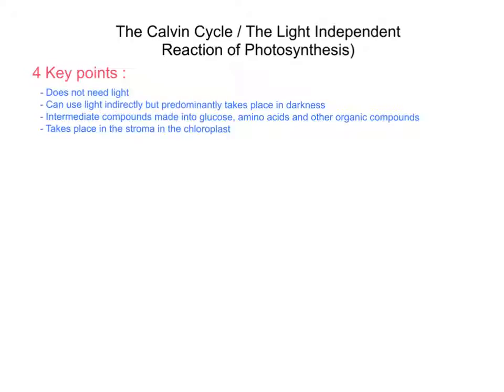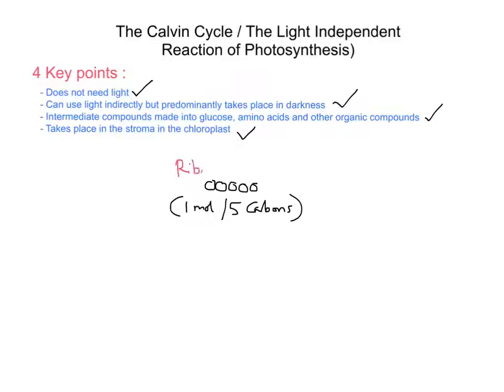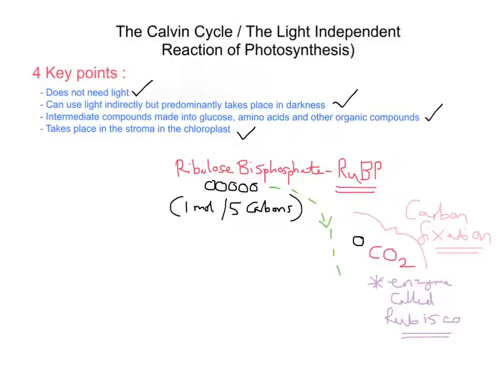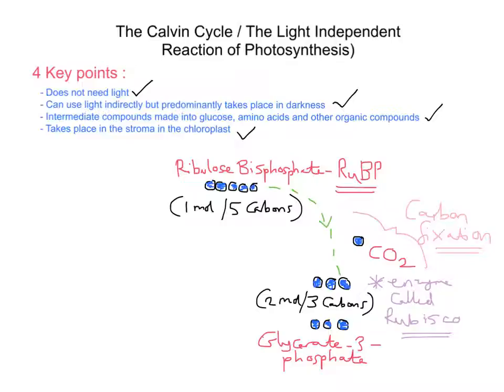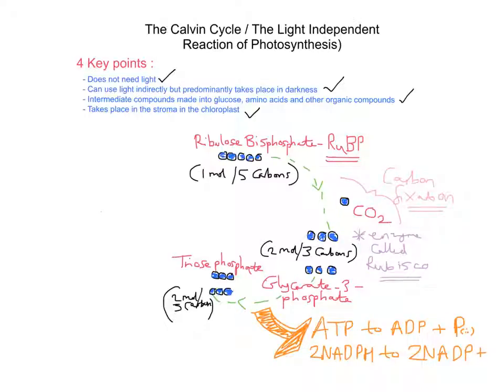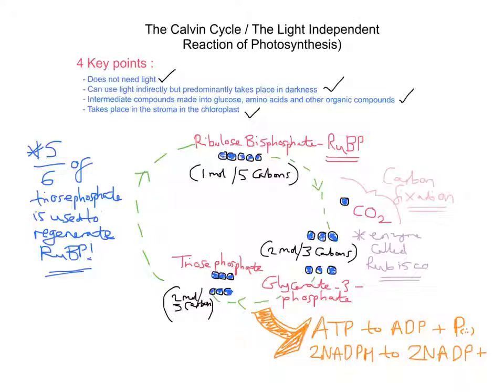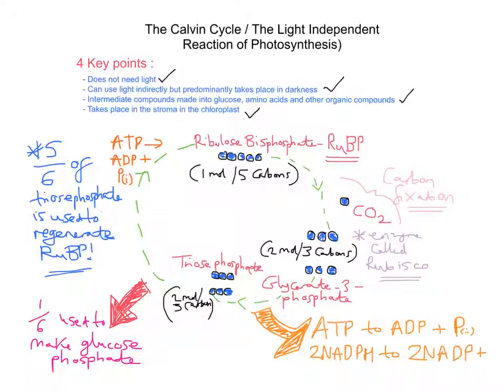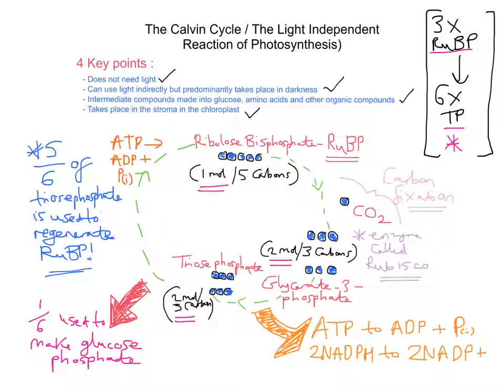mr i explains: The Calvin Cycle / The Light Independent Reaction of Photosynthesis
This video describes the Calvin Cycle in detail, and how the intermediate compounds including RuBP undergo a series of reactions leading to the formation of glucose phosphate. The importance of the carbon fixation stage is highlighted.